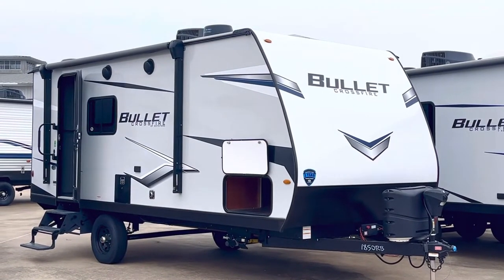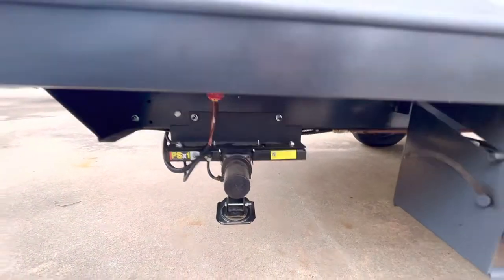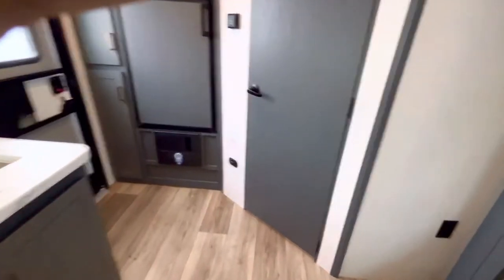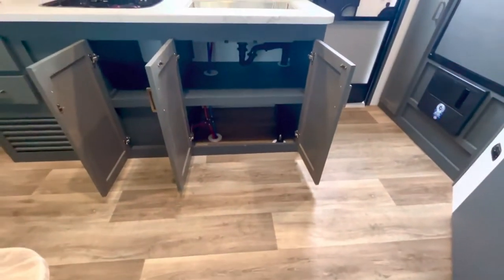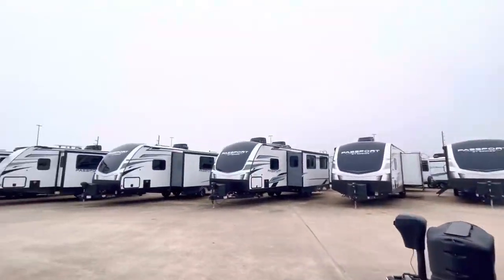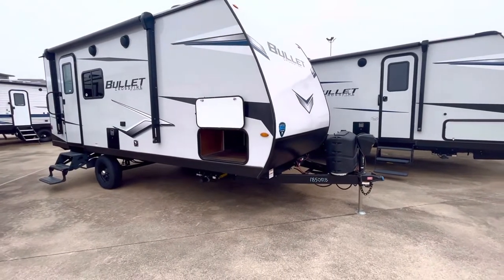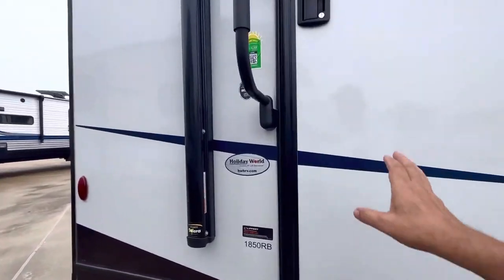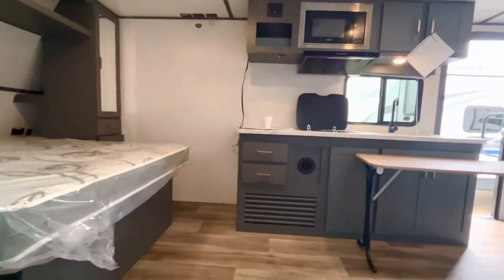Solar - Power Jacks - great floor plan. Keystone Bullet 1850RB